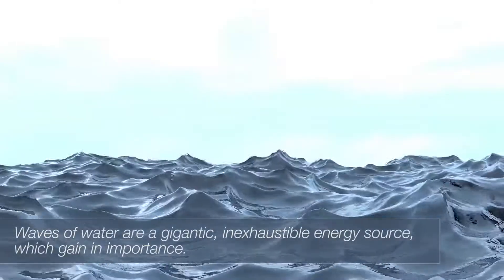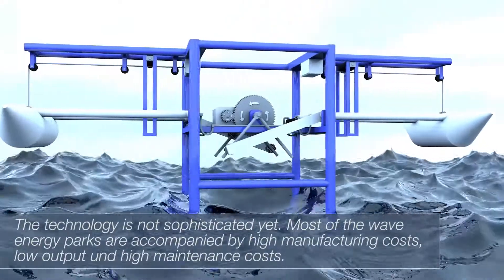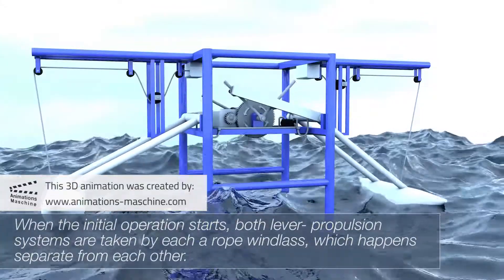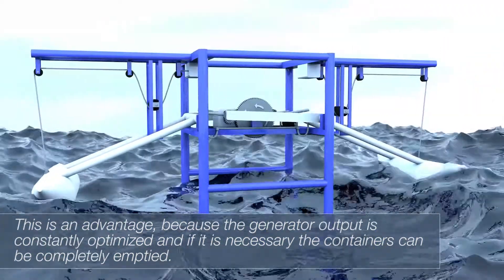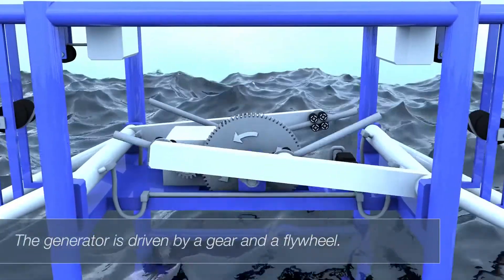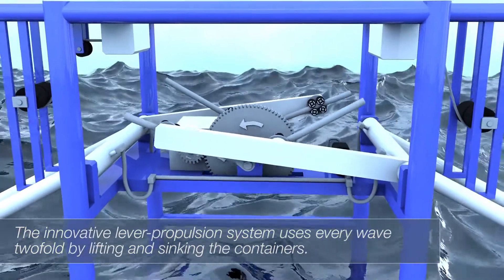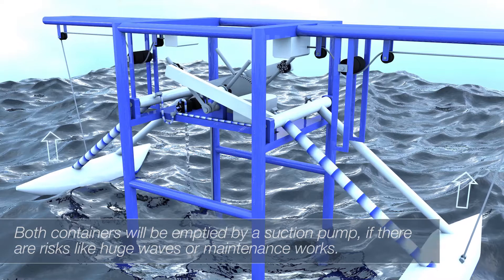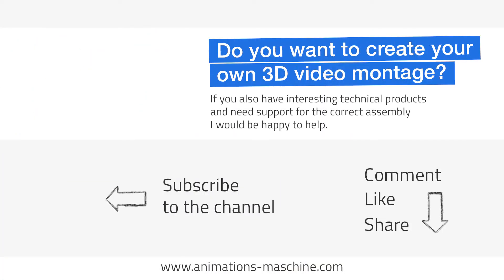3D animation video of a wave power plant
The Animations-Maschine makes the waves dance! For a wave power plant from the inventor Adolf Funk, which generates regenerative / renewable energy from the wave movement.

Production of the animation video
The first drawings already existed. A 3D model was derived from this and integrated into an animation video. The realistic representation of water waves turned out to be a technical challenge in creating the animation. These are not always uniform and therefore drive the two floating bodies of the wave power plant differently. These dependencies between the wave height and the rest of the mechanics were exactly reproduced in the animation program. As a result, all animation calculations are created automatically and determined again and again from the respective wave height.

Implementation of video production - 2018

Integration of voice recordings into the animation video
For the first time, explanatory texts were also integrated into the Animations-Maschine as voice recordings. The texts for this were recorded, edited, cuted and added to the video in the appropriate places. Together with sound effects of e.g. engine noises or the waves and background music, the soundtrack of the animation video was rounded off.

Have a 3D animation video created for your marketing?

Do you also have products from the field of power plants, energy generation, electricity generation or generally interesting technical products?
But you don't yet know whether this will work for you and your product? The Animations-Maschine offers you a free initial consultation. Let's just talk about your product and project. Together we will work out an ideal solution for your project. You then decide in your own time whether you want to finally have a 3D animation or an assembly video produced.